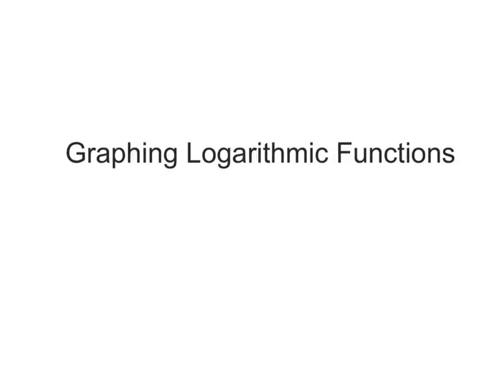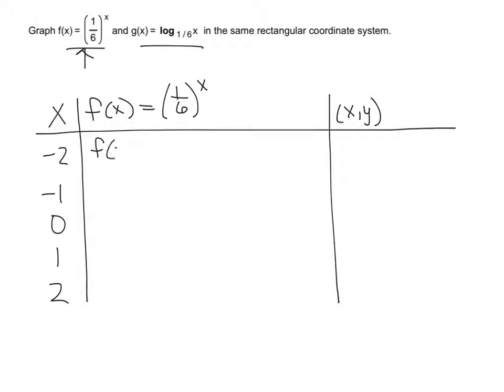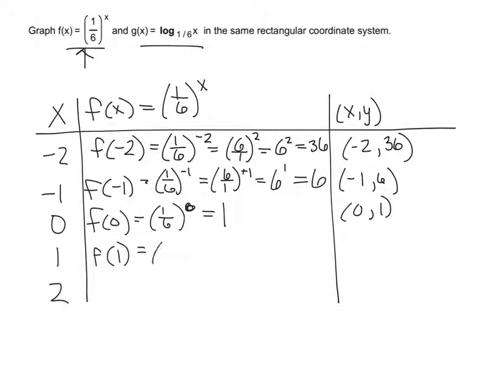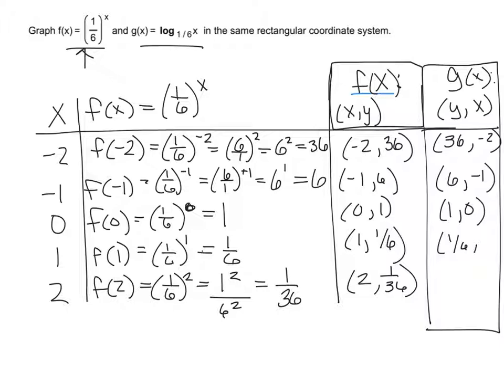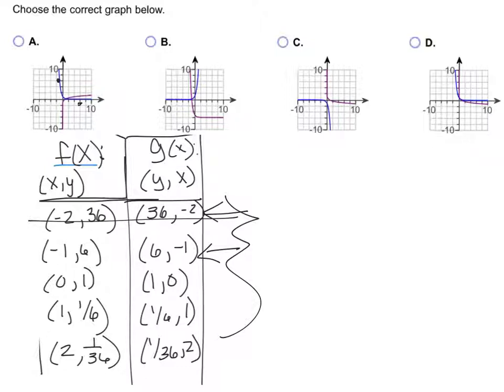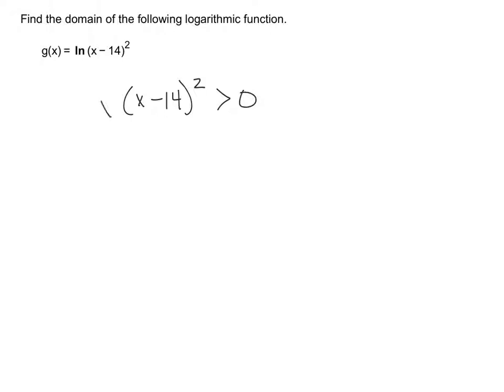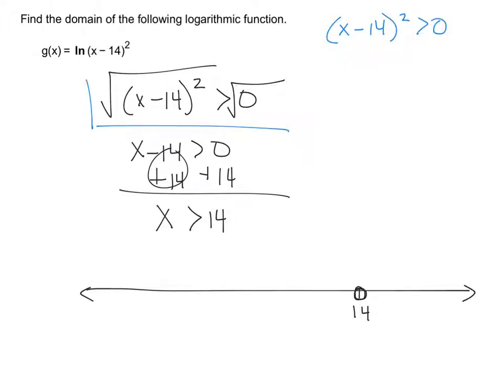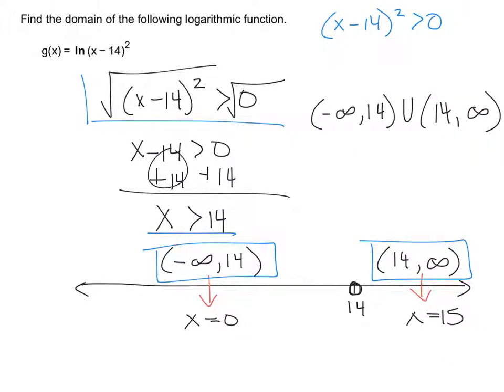1302 Unit VI Graphing Logarithms Q10-11